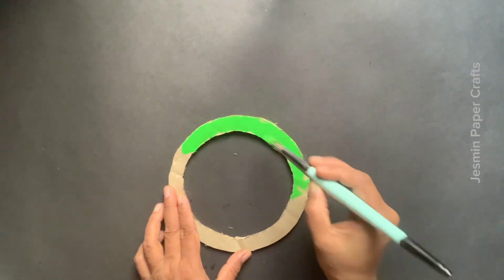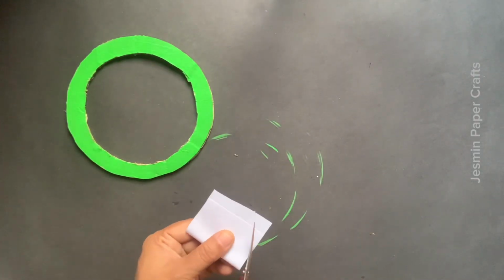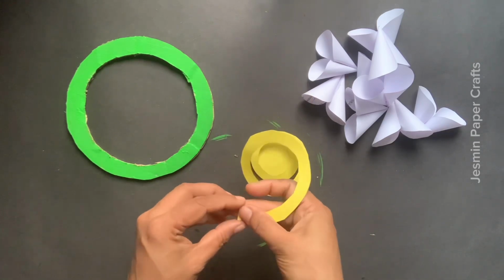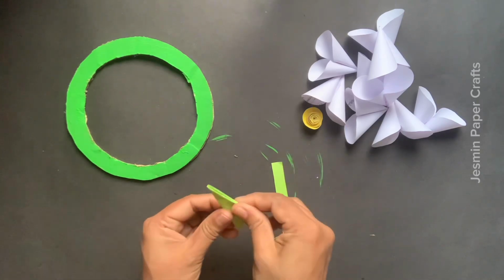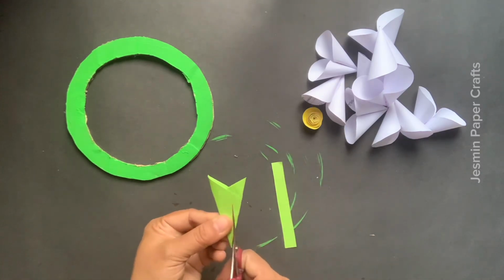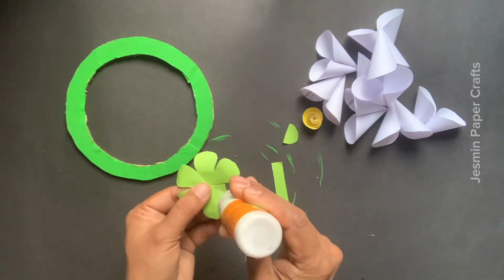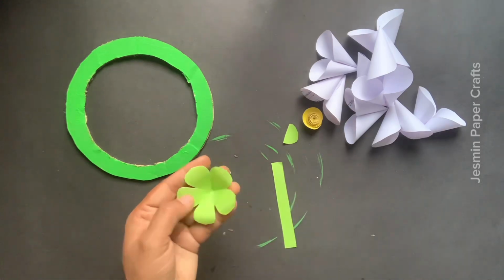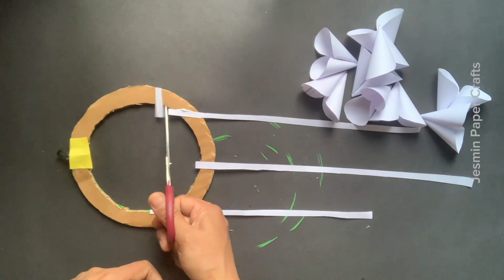Paper Wallmate New | Wall Hanging Crafts Ideas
“Hi everyone! Today, I have something creative and fun to share with you. Look at this stunning paper craft – a handmade floral wreath with vibrant colors and intricate details. Isn’t it amazing? In this video, I’ll talk about how you can make one of these step-by-step, along with some tips to unleash your creativity and make it uniquely yours. So, let’s dive into the beauty of crafting!”

The Craft and Its Inspiration (0:30 - 1:30)
“This wreath is a perfect example of how simple materials like paper can be transformed into something beautiful. The vibrant green flowers, yellow centers, and the delicate white cones combine to create a harmonious, elegant look. For me, crafting is not just about creating decor; it’s about channeling emotions and making something personal. I drew inspiration for this piece from spring gardens and festive garlands. It’s simple yet elegant, and the best part? You don’t need expensive materials – just a little creativity and patience!”

“To make this floral wreath, you’ll need colored paper, scissors, glue, and a little time. Here’s a quick breakdown:
 1. Start with the flowers: Cut out flower shapes from green paper and roll yellow strips for the center spirals. Attach them together to form the blossoms.
 2. Create the cones: Fold white paper into cone shapes. These add a charming contrast and texture to the wreath.
 3. Assemble the wreath: Attach the flowers and cones onto a circular base made of thick paper or cardboard.
 4. Add finishing touches: Let your creativity flow – you can add ribbons, glitter, or even more paper elements to personalize it.

And don’t forget the hanging elements at the bottom – they add a dynamic feel to the design!”

Why Crafting is Special (3:00 - 4:00)
“Crafting like this not only decorates your space but also brings a sense of accomplishment. It’s therapeutic, eco-friendly, and makes for wonderful personalized gifts. Whether you’re a beginner or a seasoned crafter, projects like this wreath are perfect for all skill levels. You can even turn this into a fun group activity with friends or family!

So, what do you think? Are you ready to give this project a try?